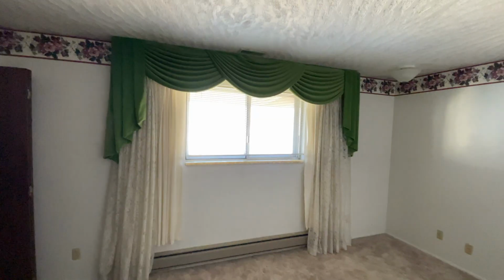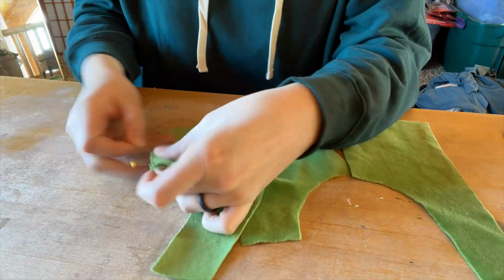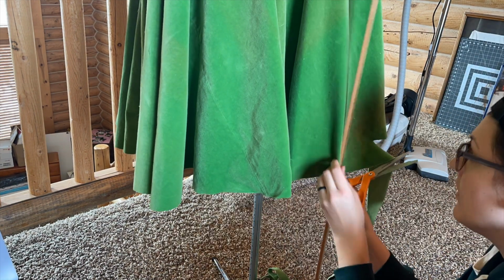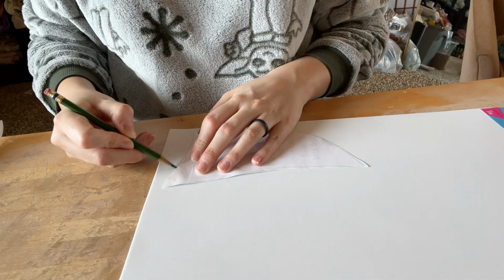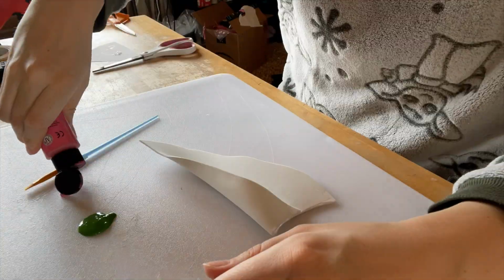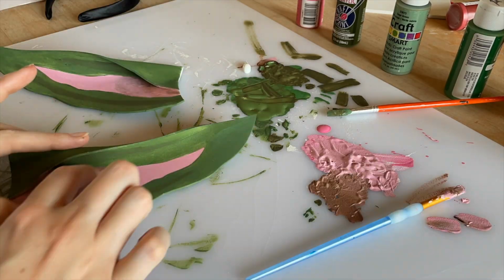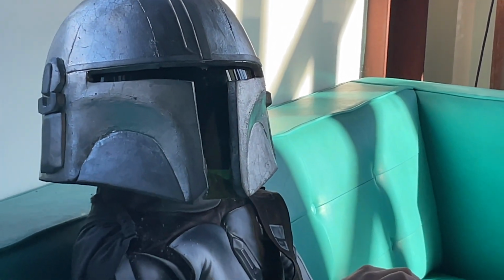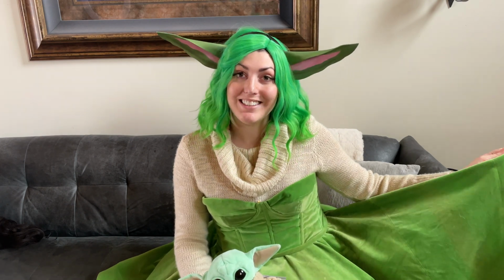Making A Baby Yoda DISNEY Bound! GROGU! Featuring THE MANDALORIAN | Bustier Dress Sewing | STAR WARS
Have you been watching The Mandalorian?! Star Wars and upcycling Materials are two of the things I love most in the world! I am so excited to share with you my Baby Yoda Grogu Disney bound Outfit! I made this dress a few months ago and in the spirit of reduce, reuse, and recycle I'm making it into a whole new look (kind of? 😂)

Disney bounding is a thing many of us have been casually doing for a long time now. It's a way of dressing as a favorite character without going all in, and as a result you can incorporate characters into your daily wardrobe and be as expressive as you want about it! The Idea of Disney bounding goes hand in hand with "closet cosplay" where you make a cosplay using items you already have In your closet, a practice I am very familiar with 😂👍🏽